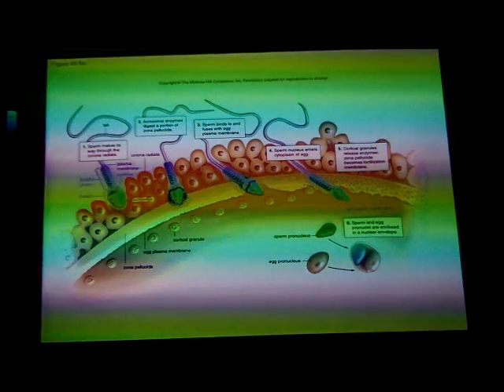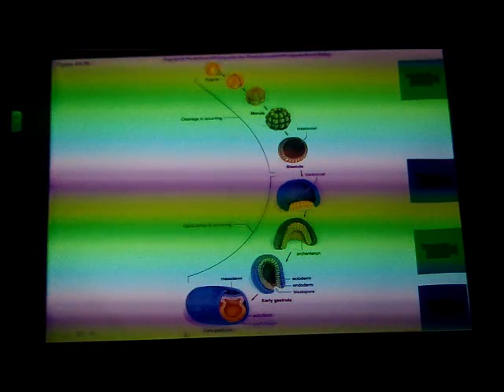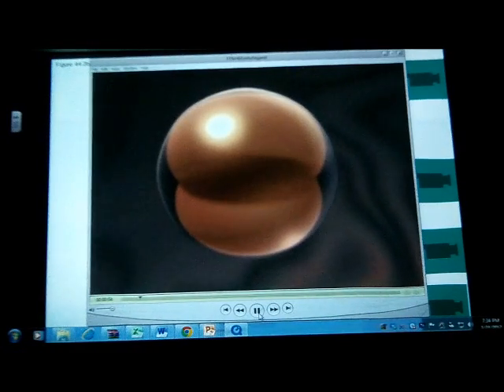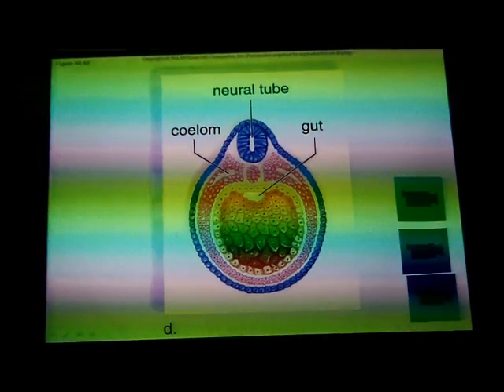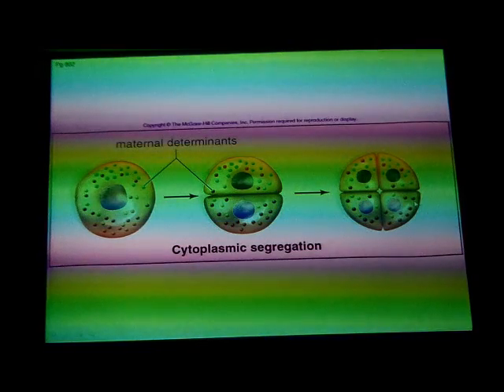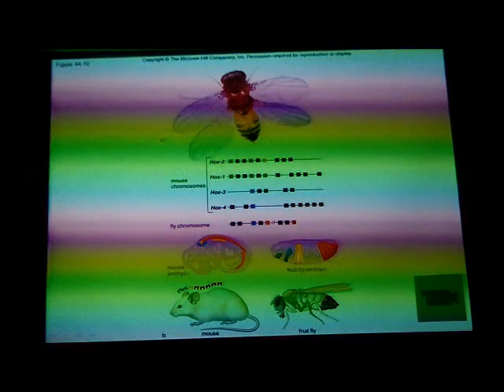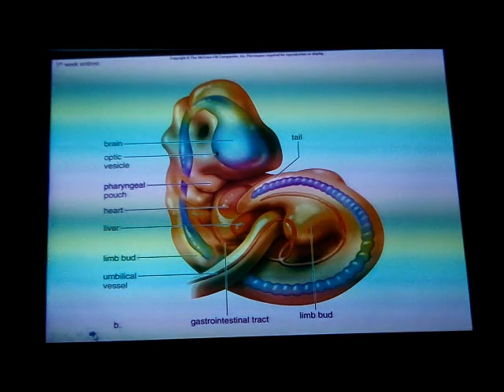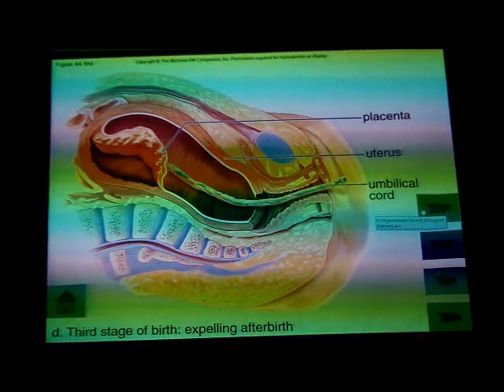2012APBioch42 Animal Development